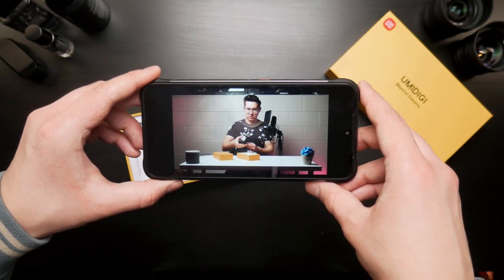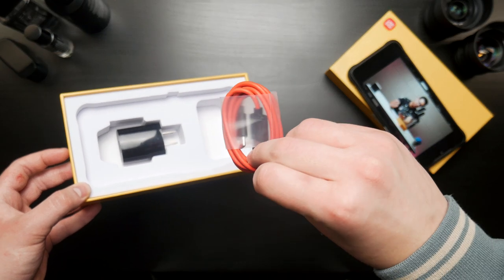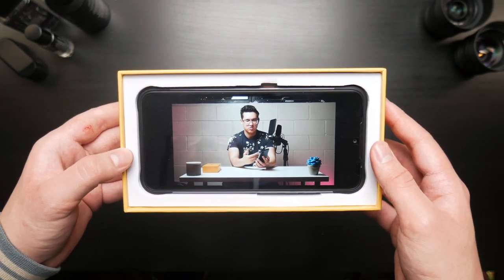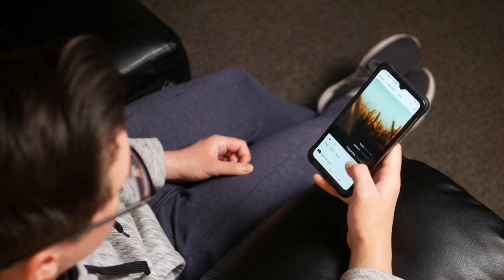The INDESTRUCTABLE $140 Phone | Umidigi Bison X10 Review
The Umidigi Bison X10 is the most indestructable phone I've ever used—it's got the highest IP rating obtainable, meaning it's protected to the maximum level against dust, submersion, high pressure, and high temperature spray downs. It's also got a massive battery and solid usability as a budget Android phone.

[$140] Buy the Umidigi Bison X10

0:00 Intro
1:25 Unboxing
4:40 Test Selfie and Photo
6:06 Price
6:27 Design
6:59 Battery
7:25 Screen
7:49 Performance
8:06 Camera
8:26 Example Photos
8:50 Wrap-Up
9:25 Outro

HOW TO CONNECT:

 • YouTube comments (I read all of them)

MY GEAR:

- Tiffen 49mm Black Pro-Mist filter
- Rode VideoMicro shotgun mic
- Movo VXR10 shotgun mic
- Rode NT1 & AI-1 mic kit
- Pyle mic stand
- Beyerdynamic DT 770 Pro headphones
- Flyears 3 everyday earbuds
- PC: i9, 32GB RAM, 1660 Super
- Neewer video tripod
- Neewer 2-pack LED softbox
- GVM motorized camera slider
- Avella tripod head for slider
- Teckin smart plugs
- Wixann smart room lighting

ABOUT THE CHANNEL:

My name’s Jason R. and this channel is where I create quality tech and lifestyle videos. I’ve been at this for years and have built an audience I’m extremely grateful for, in addition to developing a style that’s unique and to the point. I make reviews, tech roundups, tutorials, educational videos, and vlogs, and across all these sub-genres, I try my best to make the videos aesthetic, calming, and succinct.

I’m also a full-time student studying mechanical engineering, so I understand I have limitations on both the financial and time management sides. Regardless, I do my absolute best with what I’ve got (which is why budget tech is a big chunk of my content, and why you can trust I approach evaluating it from an organic perspective). But I do strive to put together top-notch content from where I’m at in the hopes you’ll join my journey and help this project branch out :)